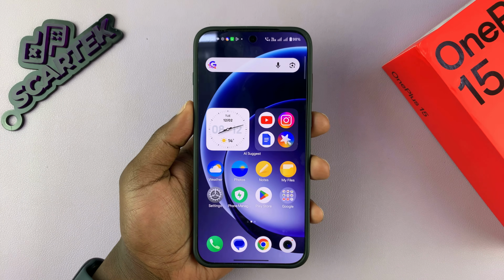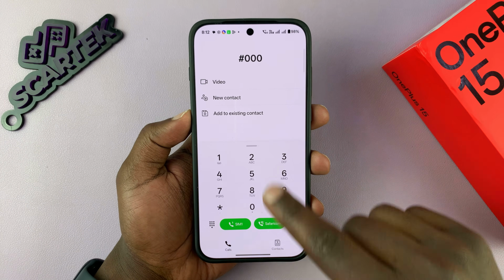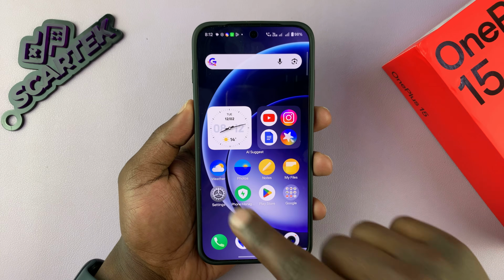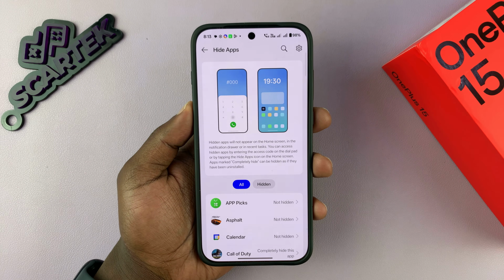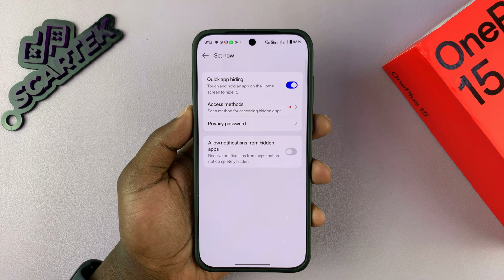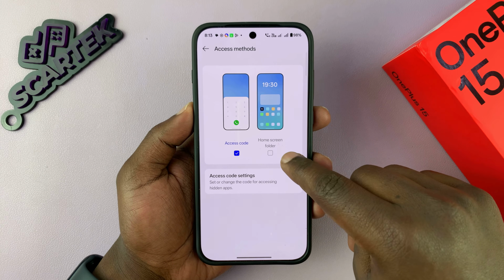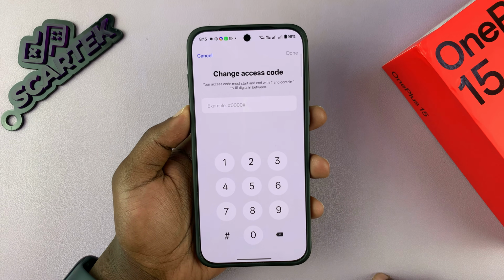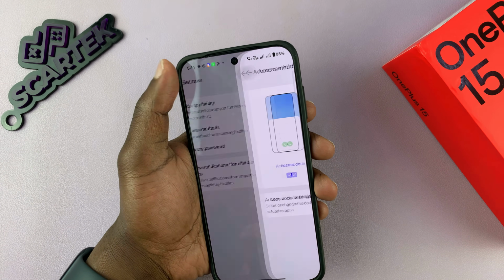How To Access Hidden Apps On OnePlus 15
Want to find the hidden apps on your OnePlus 15? In this quick and easy tutorial, I’ll show you exactly how to access hidden apps using the Hidden secret code.

Whether you're trying to open an app you hid earlier or just exploring privacy settings, this guide will walk you through everything you need to know.

How To View Hidden Apps OnePlus 15

Access Settings
Choose Security & Privacy
Select Hide Apps
Type in Privacy Password
Select Hidden

OnePlus Store:

Cell Phone Tripod Adapter